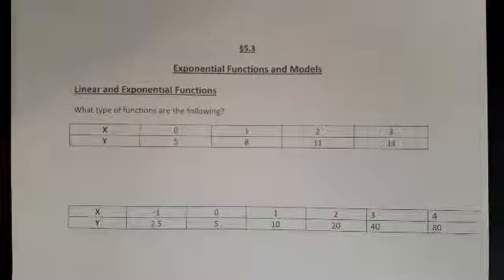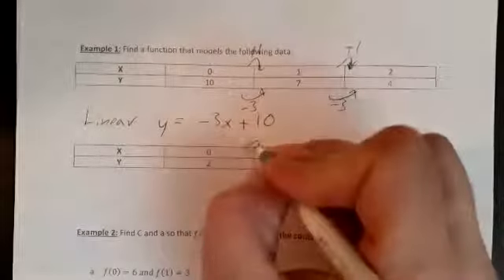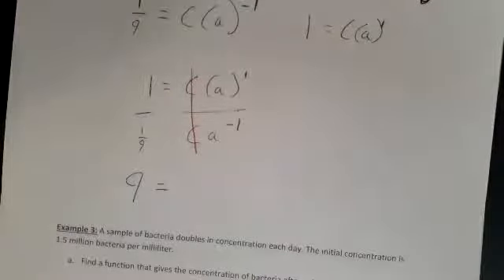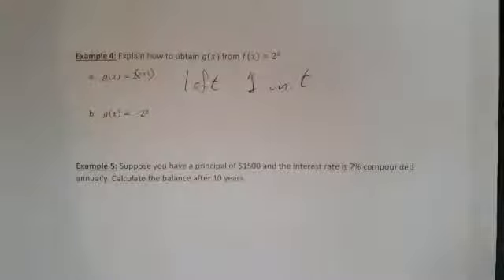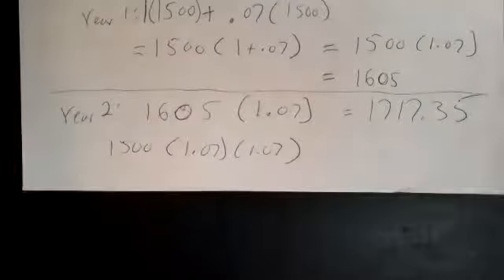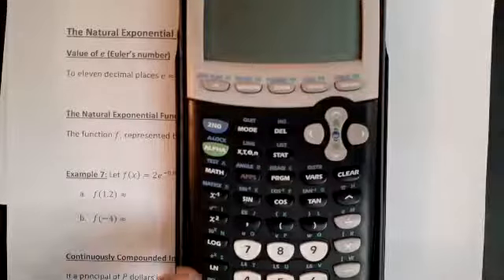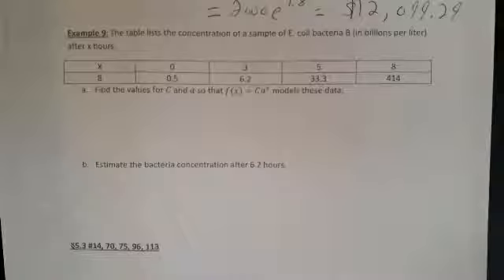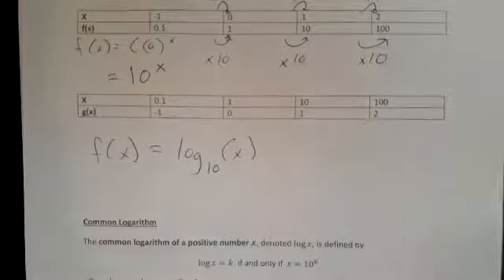Math 1314 Class 4/14/2020